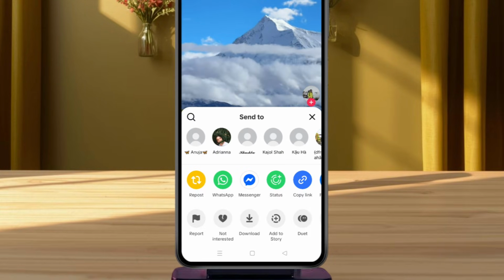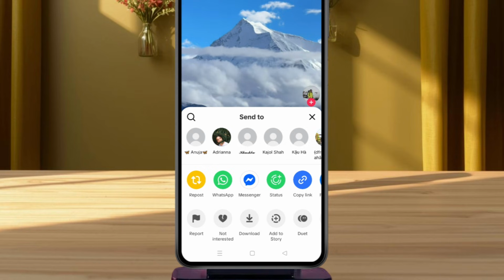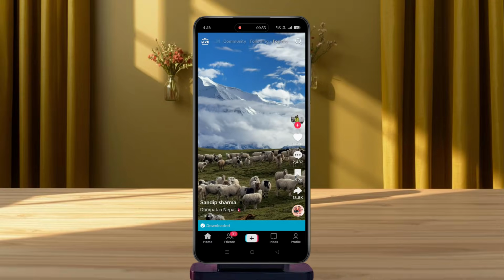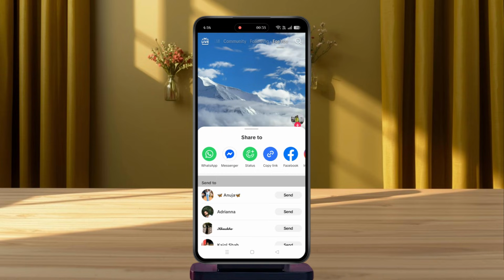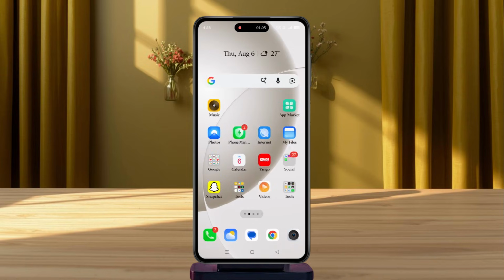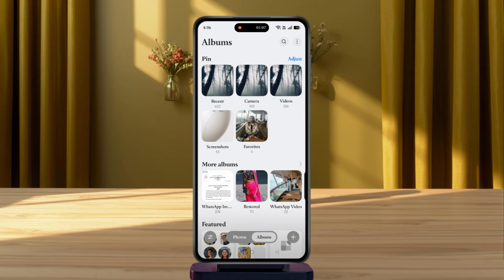How to Download and Watch TikTok Videos Offline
Learn how to download and watch TikTok videos offline in this step-by-step tutorial. Whether you want to save TikTok videos to your phone for later or watch them without an internet connection, this guide will walk you through the entire process.

In this video, you'll learn how to download and watch TikTok videos offline with ease. You'll also discover how to download TikTok videos, watch TikTok videos offline, save TikTok videos to your phone, use TikTok offline viewing, and download TikTok videos without internet in this simple TikTok tutorial.

Timestamps:
0:00 Introduction
0:20 Downloading TikTok Videos for Offline Viewing